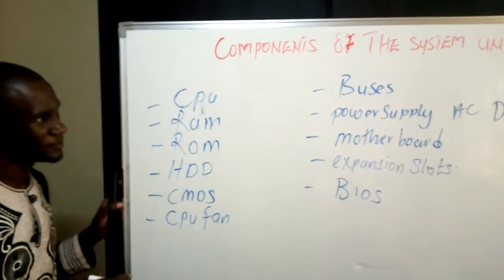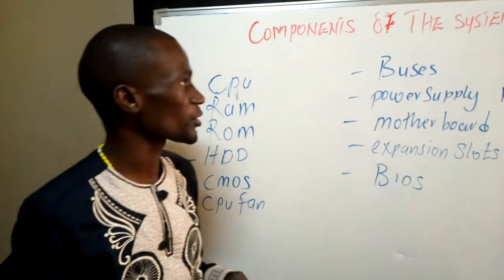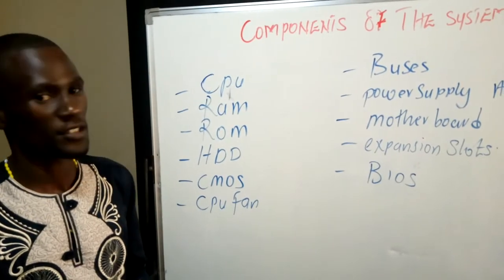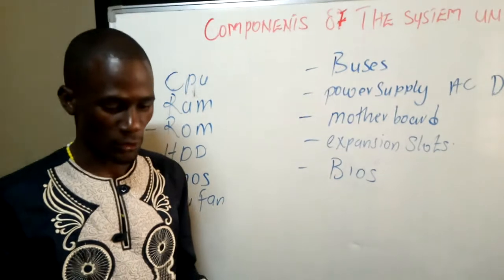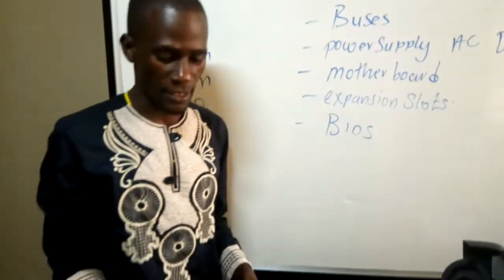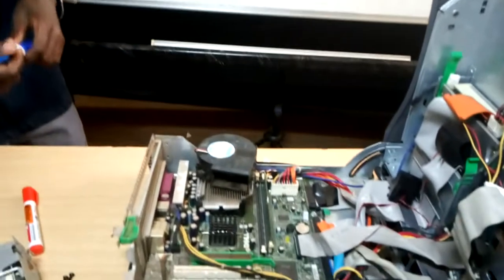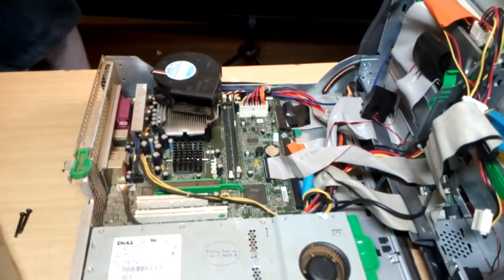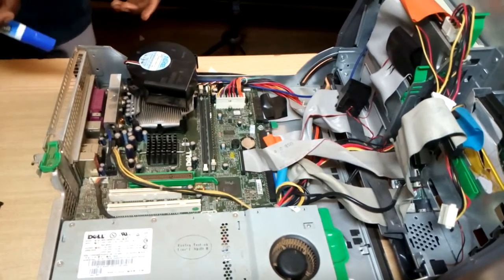Luwagga Moses Components of the computer system unit Lesson 2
ST KALEMBA SS NAZIGO- Luwagga Moses helps learners know what and where components of a computer system unit are located. Quite interesting! Follow him in lesson 3 as he physically shows where the ram, hard disk, power supply and many more are positioned.